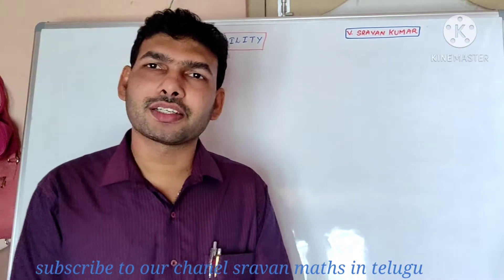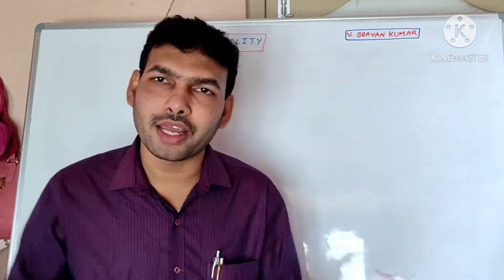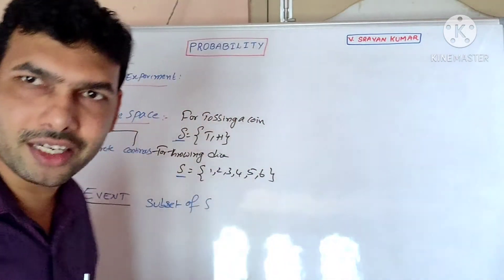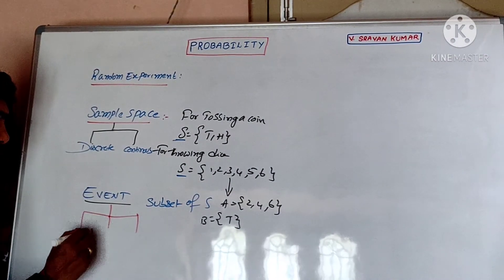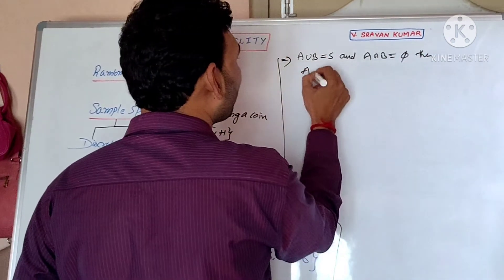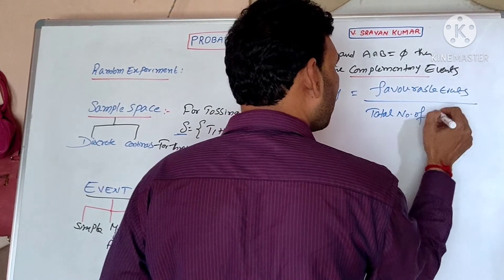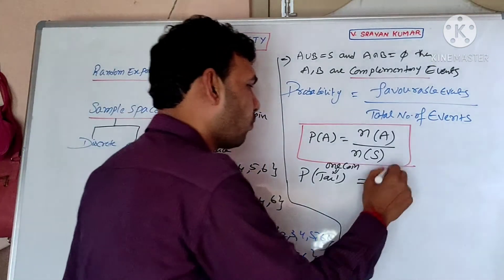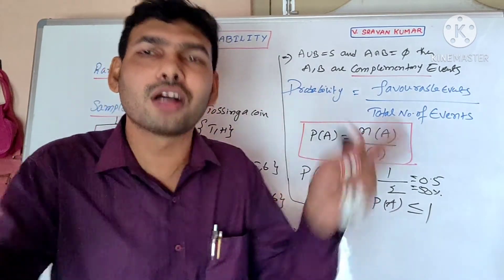PROBABILITY IN TELUGU-1 Introduction, Random experiment, Sample space, Event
Random experiment, sample space, Event, Probability definition